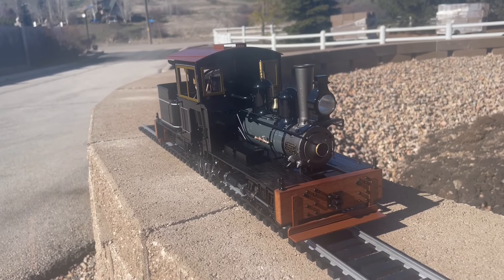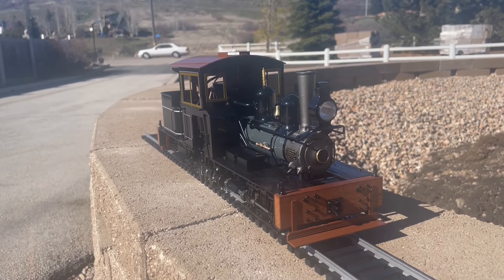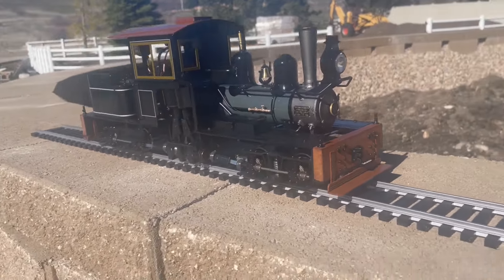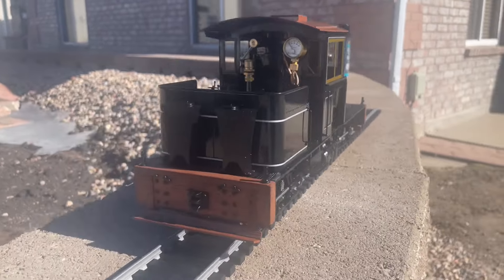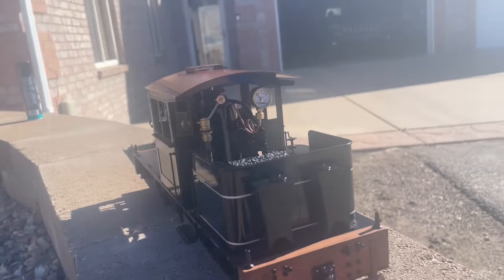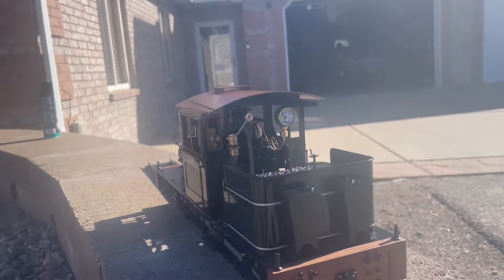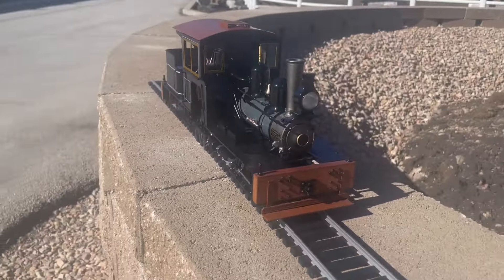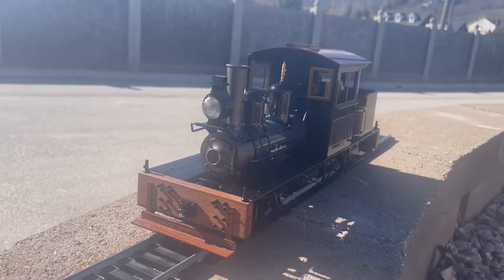Terry Causing Problems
Accucraft Trains Shay 13 Ton Class A Live Steam Blue Boiler CS215-R,